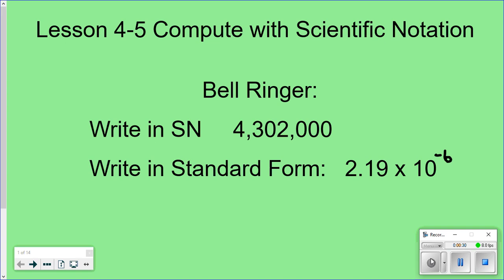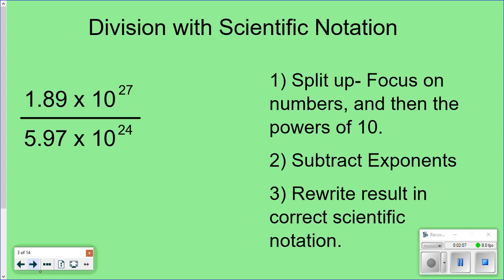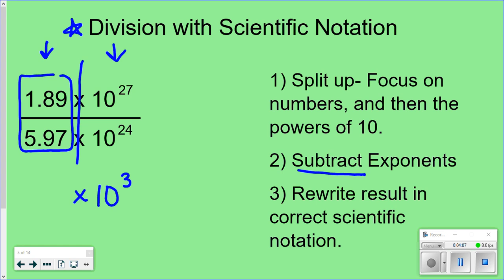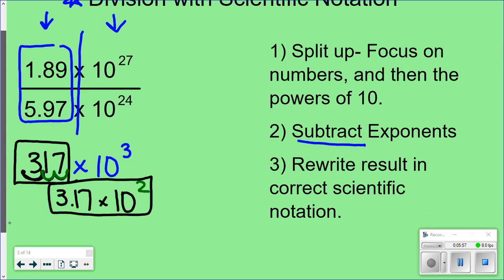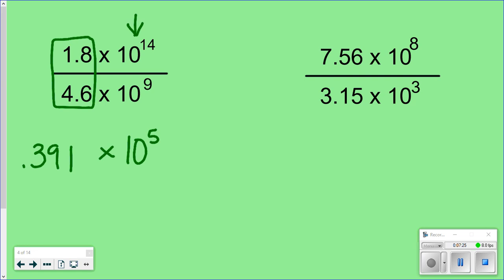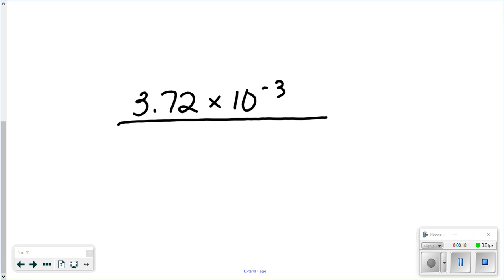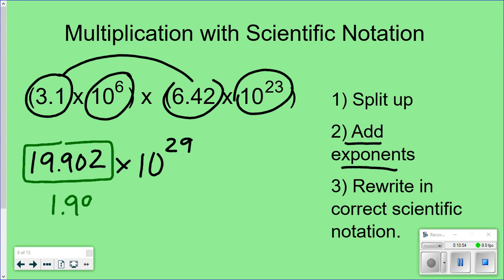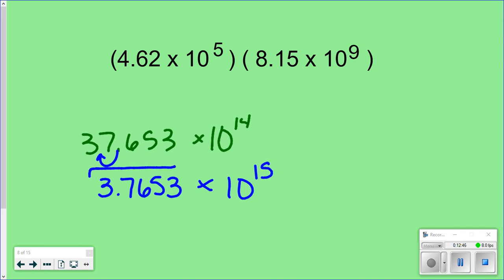8th Grade Lesson 4-5 Computing with Scientific Notation Part A